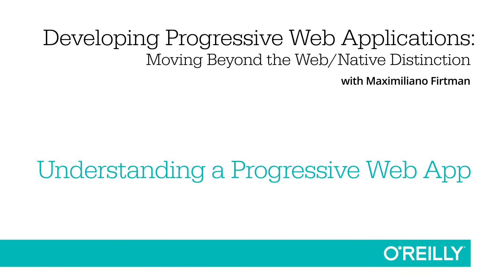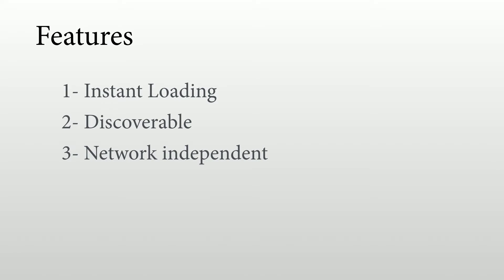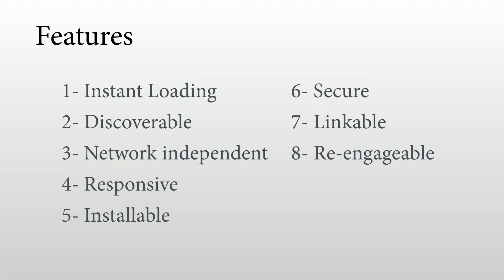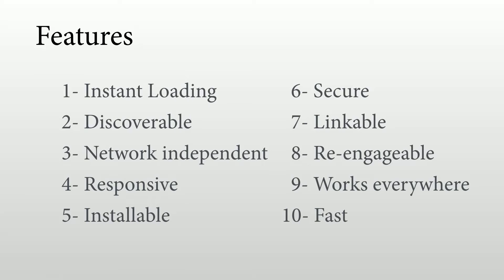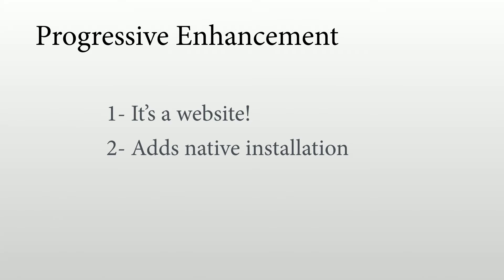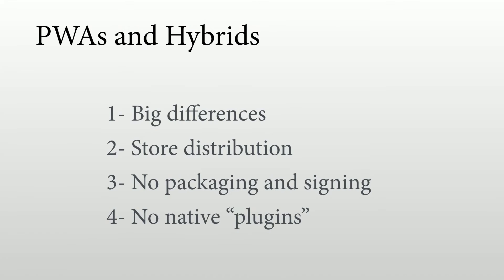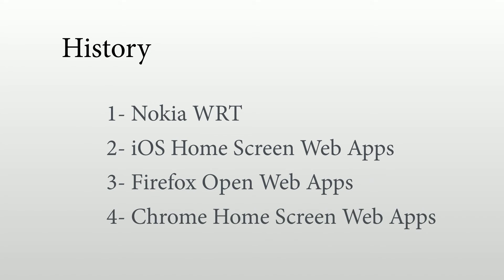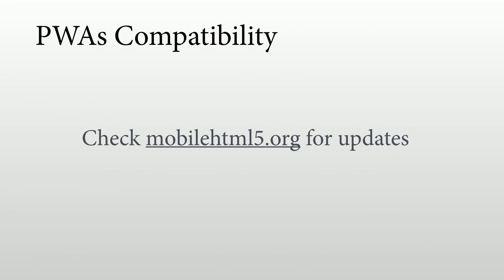Understand a Progressive Web App with Maximiliano Firtman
Better understand a progressive web application in this video tutorial by expert trainer Maximiliano Firtman.

The idea of a progressive web app is that it is a model for creating app-like experiences using the latest web technologies progressively. A progressive web app should have the following features:
- instant loading
- easily discoverable
- it should be network independent
- responsive
- installable
- secure
- linkable
- ability to work everywhere, and fast

Follow @FluentConf on Twitter for more news about web tools, tech, and trends.